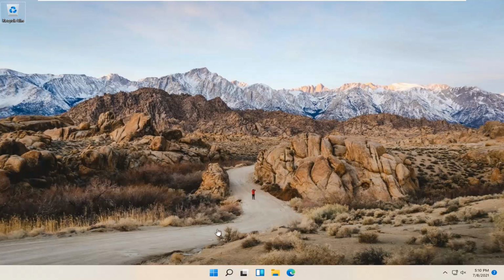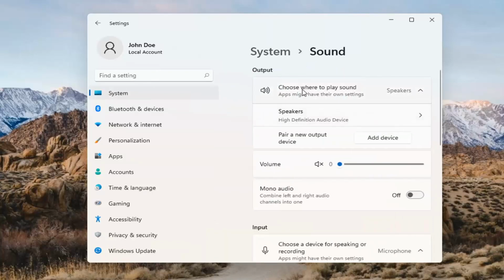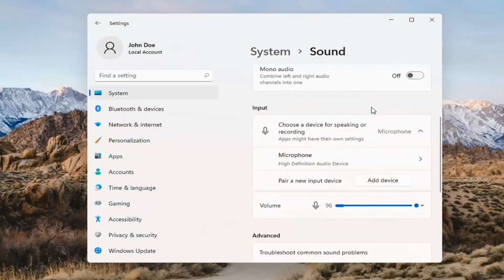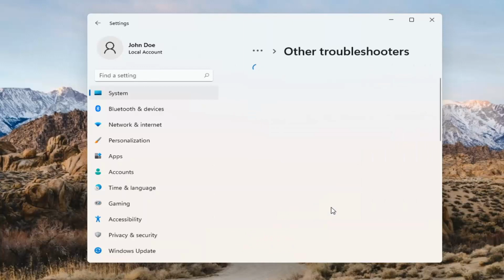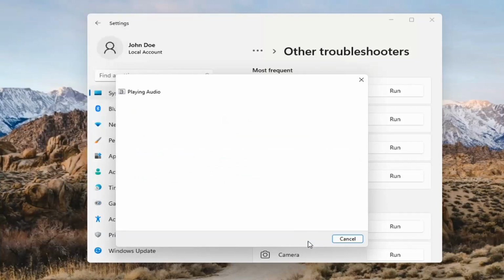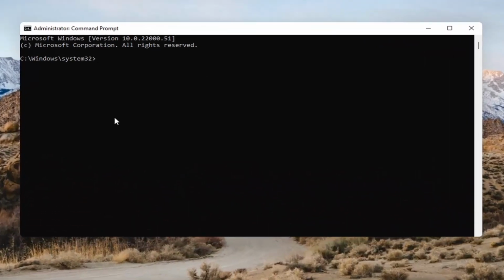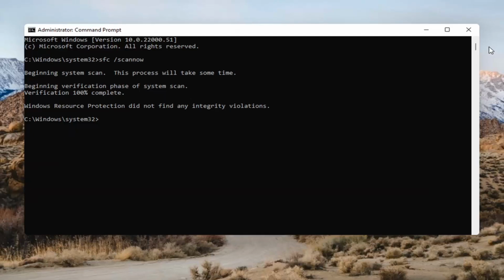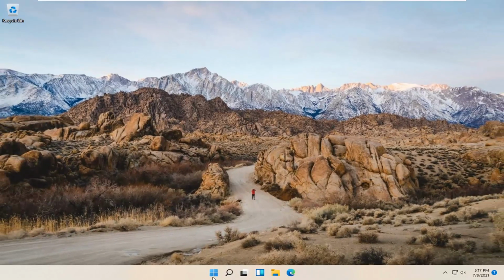How to Fix Sound or Audio Problems on Windows 11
For all its positives, Windows sometimes acts in unexpected ways—like a sudden lack of audio. If your computer abruptly stops playing sound, try these easy steps to fix the issue:

Whenever you update to the latest version of Windows 11, you can find cool new features and fixes. Unfortunately, big updates can bring with them new problems, and some of the most common are audio-related.